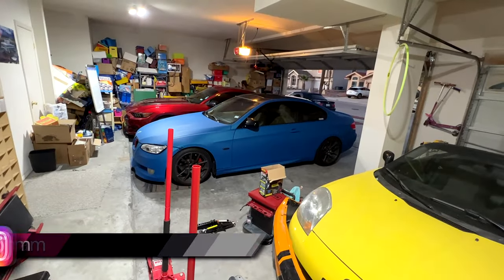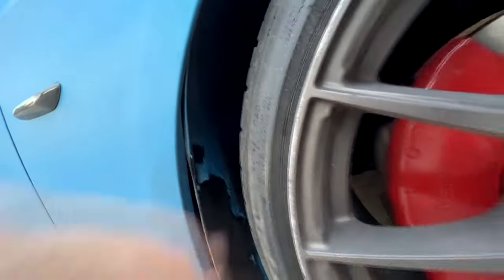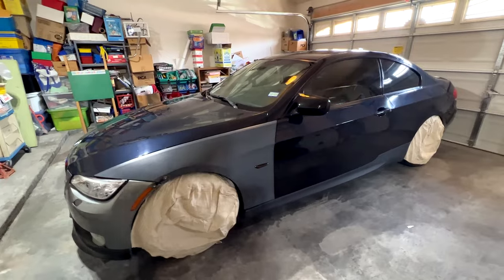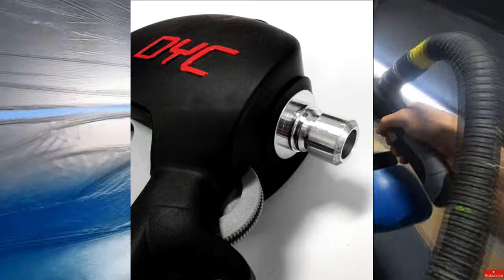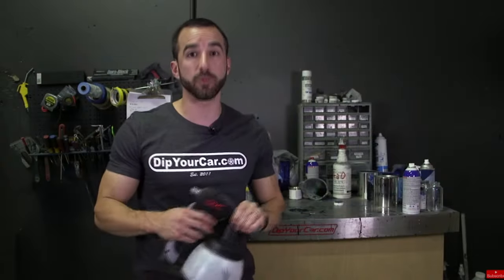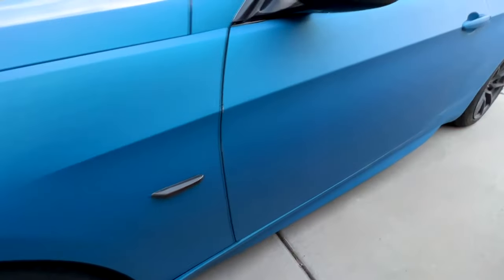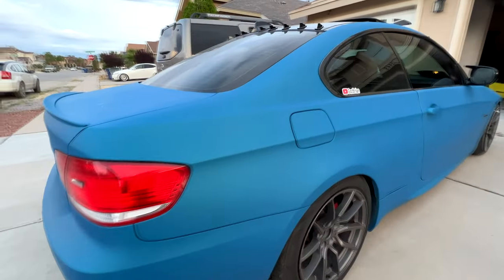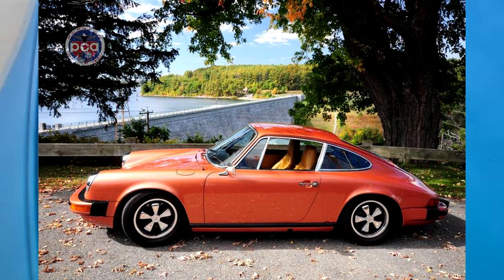WATCH THIS BEFORE YOU PLASTI DIP YOUR CAR (6 Month Review)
I Plasti Dipped my BMW E92 328i with a Bonita Blue kit from dipyourcar.com! This removable/peelable paint is a great and cheaper alternative to getting your car wrapped. This is how it has held up for about 6+ months. Like and sub for more car videos!

Camera Equipment:
📷 Insta360 One R Camera
📷 Sony DSC HX80 Vlogging Camera
🎬 iPhone Anamorphic Lens
🎬 iPhone Gimbal/Stabalizer
🎙 Lavalier Microphone
📹 Crosstour Action Camera
🎬 Action Camera Accessory Bundle
🎬 Action Cam Suction Cup Mount
📱 iPhone XS Max Under $600